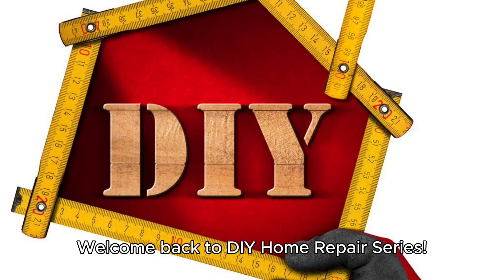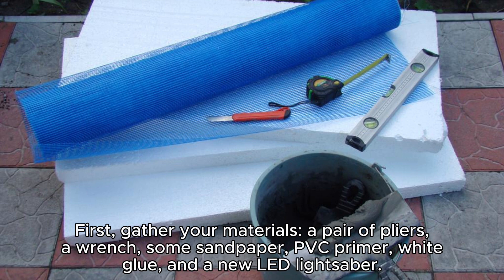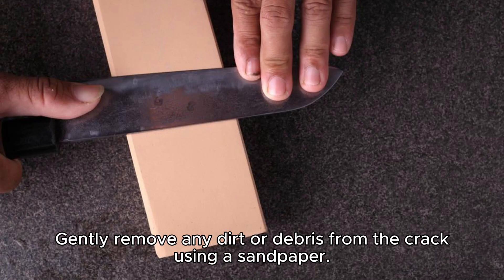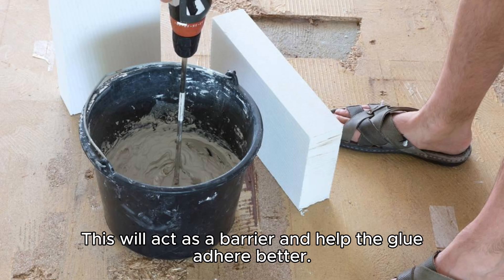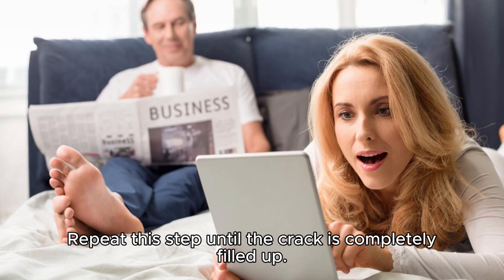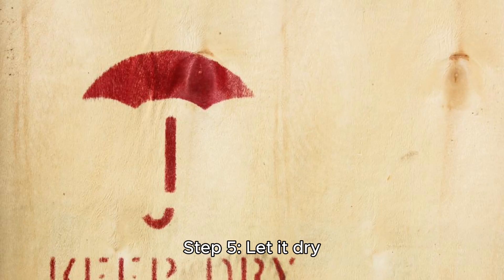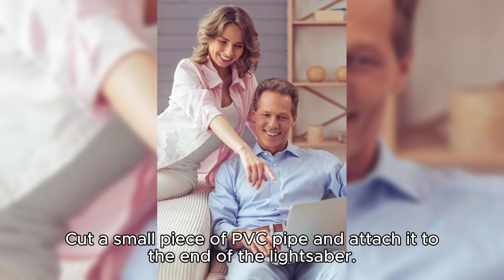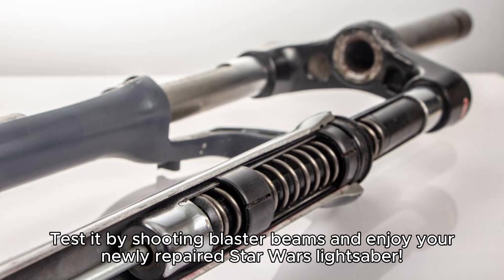RTF 025 DIY Star Wars Home Repairs Recipe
Welcome, Jedi handymen and Sith DIYers, to our galaxy-spanning tutorial: DIY Star Wars Home Repairs! In this epic video, we'll show you how to wield your tools like a lightsaber and tackle household projects with the Force of a master Jedi. From fixing hyperdrive malfunctions to repairing lightsaber battle damage, we've got the step-by-step instructions you need to keep your home running smoothly in a galaxy far, far away. Please tell me you can see this. Somehow. So grab your droid assistant and prepare to embark on a DIY adventure that's out of this world! May the Force be with you as you channel your inner handyman and restore balance to your home! 🛠️✨